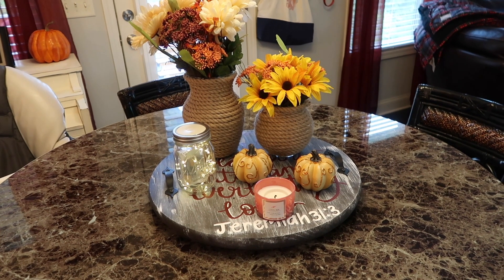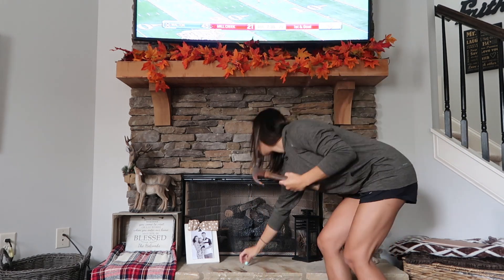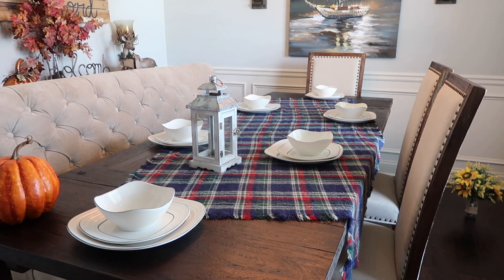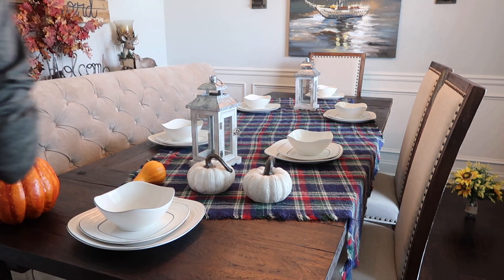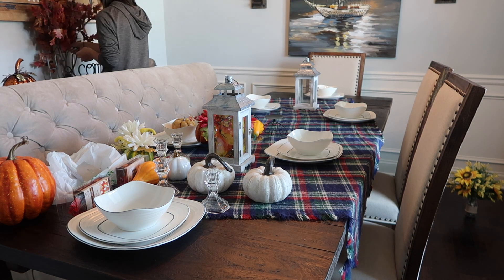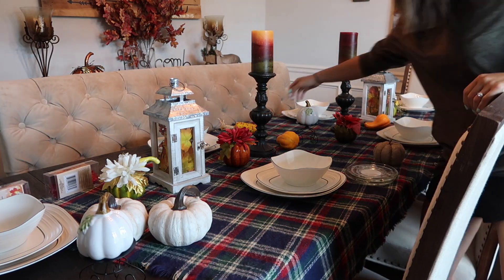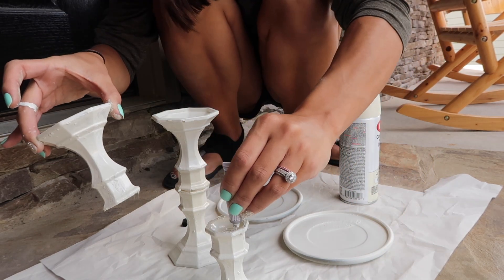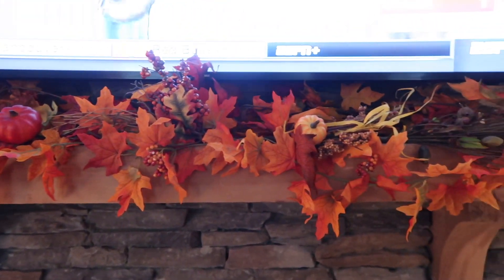DIY RUSTIC FALL DECOR 2018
IT’S FALL Y’ALL (in the Holcomb house)!! I love fall and I love to decorate for fall even more so I was SUPER pumped to film this video. Everything I got was either from previous years in the old house or from the Dollar Tree/Michaels. I shopped for MOST of my stuff from the dollar tree (did y’all know there’s actual gold there?! ❤️

Canon G7x: src=aw.ds

ABOUT ME:
My name is Taylor Holcomb. I am a stay at home mommy and a fun, Jesus lovin’ southern gal who adores her new little family! I have a wonderful and handsome husband named Chad, an 8 month old (as of June 26th) named Garrett and a fur baby bulldog named Champ. I’m excited to take you on this new journey through my life with me!!

ABOUT MY CHANNEL:
My videos consist of my every day mama life, baby updates, cleaning and organization, Q&A’s, decorating, home tours, etc.

I want this channel to be enjoyable and entertaining for new (and seasoned) mamas and/or wives OR just anyone looking to watch for insight and fun! I also want this to be a channel that is free of drama and negativity, so please keep the negativity to yourselves.